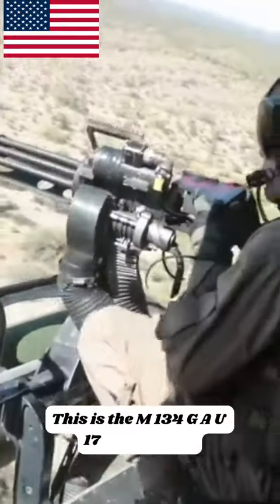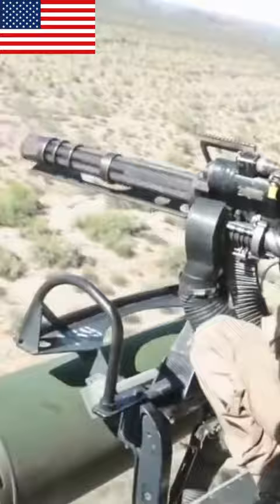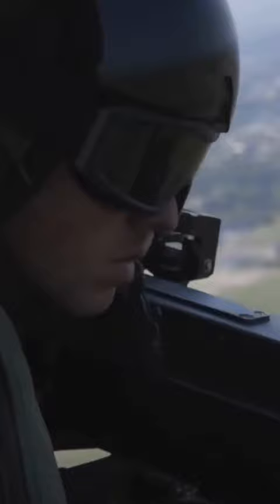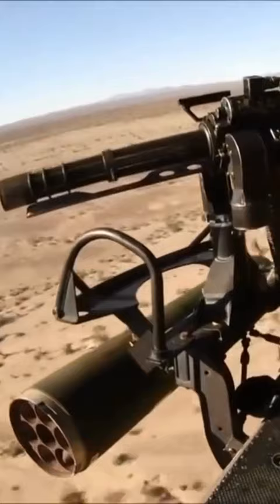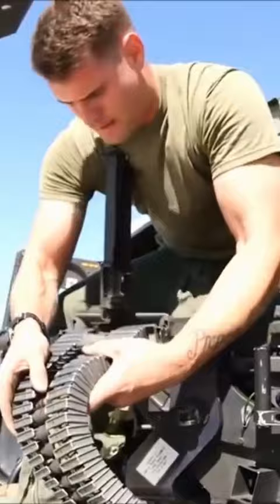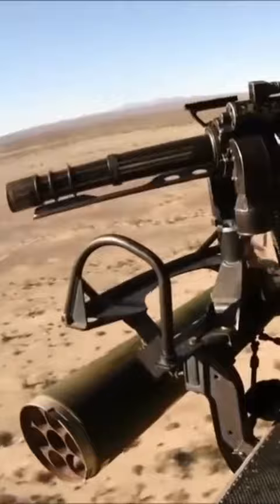How M 134 GAU 17 Functions and Everything You Need To Know#shorts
This is the M134 GAU-17 Gatling Gun.
The M134 GAU-17 "Vulcan" medium machine gun has six barrels and is cooled by air. It is mostly used by the US military to fight fires in planes. The so-called "Gatling" design fires up to 6,000 rounds per minute thanks to electric motors that power the barrels. The U.S. Navy uses it for its riverine vessels and special operations watercraft and uses it in a variety of rotor-wing aircraft in the "door gunner" position.

The newly created United States Air Force quickly realised that its aircraft needed a better weapons system following the conclusion of World War II. The Browning M2.50 calibre machine gun, while acceptable as an air combat or ground assault weapon during World War Two, had been rendered obsolete by jet aircraft and required replacement with a weapon with enhanced range, rate of fire, and bullet lethality.
Manufacturer: General Electric, in service with the Navy, Air Force, and Army of the United States
Weight: 85 pounds. The length is 29.5 inches. Length of the barrel: 22 inches
7.6251 NATO is the calibre of the weapon. A rotational breech mechanism that is electrically powered produces 2,000–6,000 rounds per minute.
Muzzle velocity is 2,800 feet per second (853 meters per second). Maximum range: 1,093 yards
The U.S. Army Ordnance Research and Development Service came up with the concept of reintroducing the multi-barreled rotary weapon designed by Richard J. Gatling in the 1880s after realizing that single-barreled automatic weapons had reached their design constraints. Initial testing was encouraging, as an antique Gatling gun, now propelled by an electronic motor rather than the traditional manual crank, was able to fire more than 4,000 rounds per minute.

General Electric obtained the contract for this new initiative, codenamed "Project Vulcan," in 1946 and was entrusted with delivering workable prototypes in a variety of calibres for additional testing. In 1952, GE manufactured three distinct firearms:.60 calibre, 20 mm, and 27 mm. The 20mm variant was chosen for additional testing to establish its feasibility as an aircraft-mounted weapon after rigorous testing. In 1956, the M61 20-mm cannon was adopted by the United States Army and Air Force. As helicopters became more common on the modern battlefield, the M61 system was changed and made smaller so it could be used as a weapon system for helicopters. This new gun was called the M134. It was similar to the M61A1, but it used a much smaller 7.62mm percussion-primed rifle cartridge. During the Vietnam War, the M134 was used on the UH-1 Iroquois, OH-6 Cayuse, and AH-1 Cobra helicopters, as well as the AC-47 gunship. It could fire 6,000 rounds per minute.

In these situations, the M134 was part of an armament system and was fired by either the pilot or co-pilot. During the Vietnam War, the M134 was used in a number of under-wing pods. This made it possible for aircraft like the AD-1 Sky Raider to carry out CAS missions with a huge amount of firepower.

The GAU-17 is the version of the M134 that has a crew. The GAU-17 is very similar to the M134, except that it has a switch that lets you choose between "high" (4,000 rpm) and "low" (2,000 rpm) speeds. It is fired from a pintle mount on the helicopter's fuselage. The GAU-17 is currently used on the UH-1N, H-3, and H-60 helicopters, as well as on a number of American special operations aircraft, helicopters, and boats.